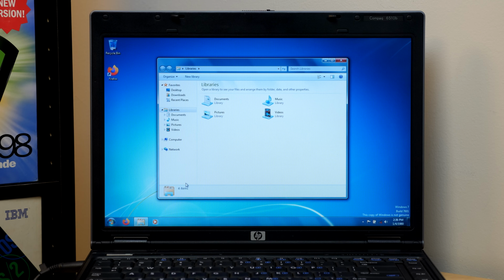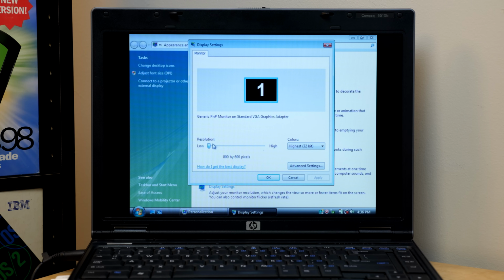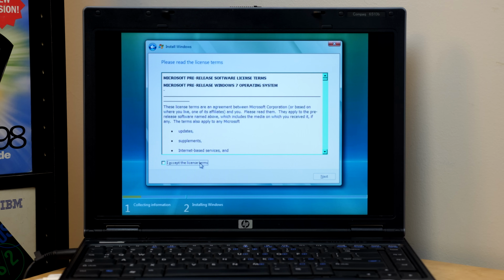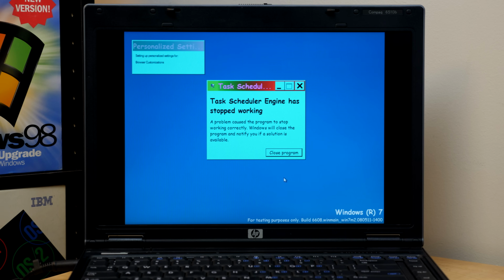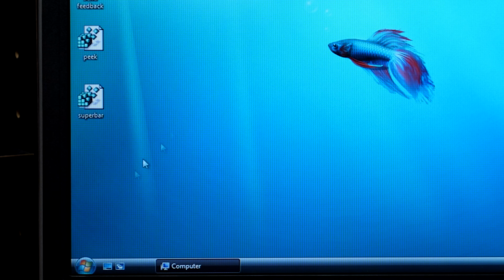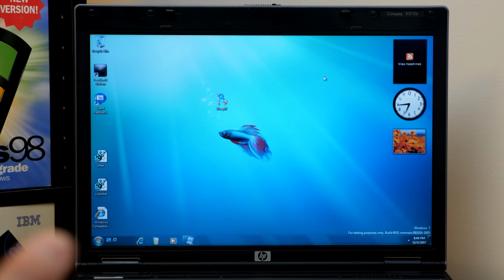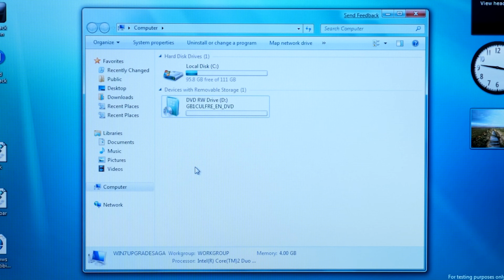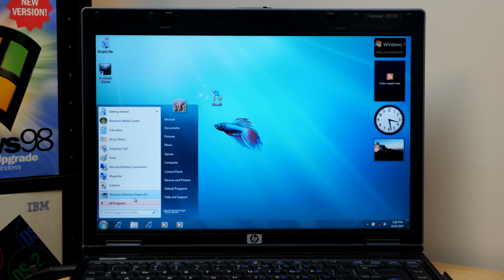The Windows 7 Upgrade Saga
It's been a couple years since the last Windows Upgrade Saga... so let's change that while I spend way too much time trying to upgrade through a bunch of Windows 7 builds.